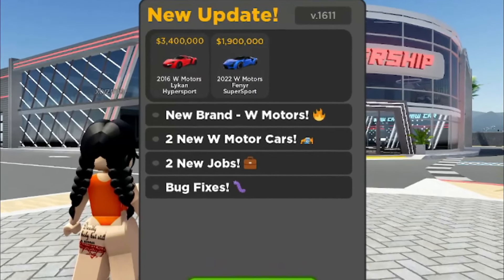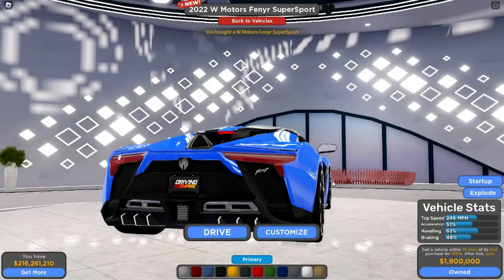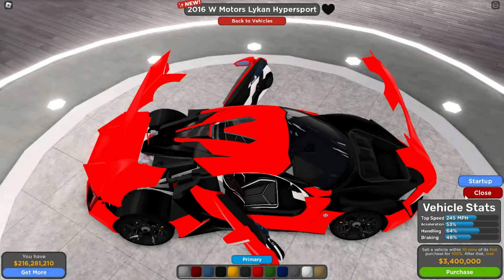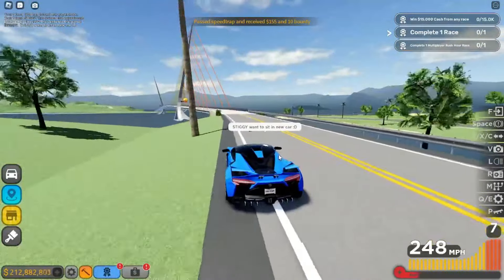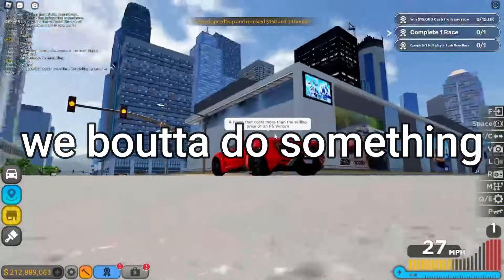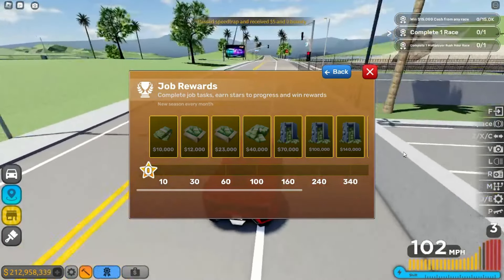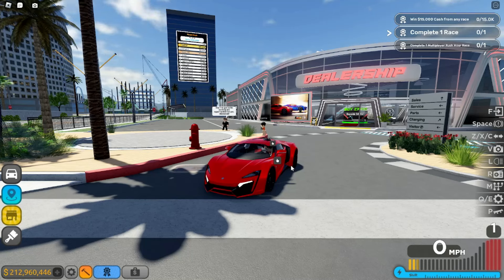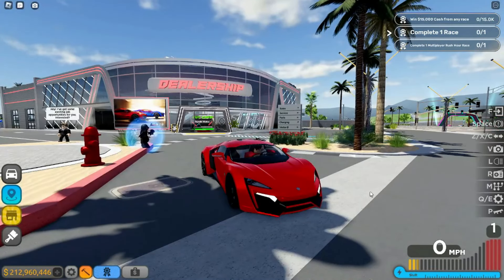W MOTORS LICENSING IN DRIVING EMPIRE!!!